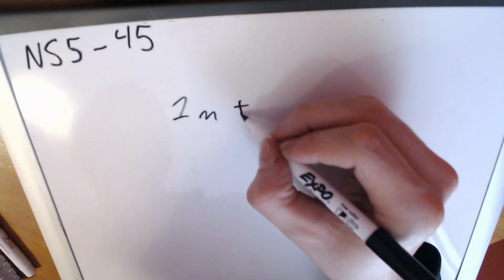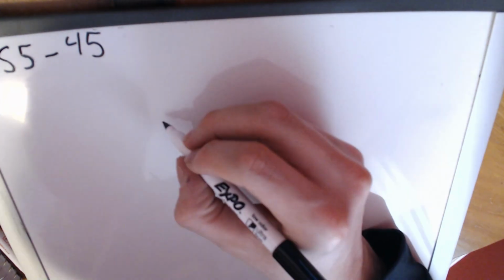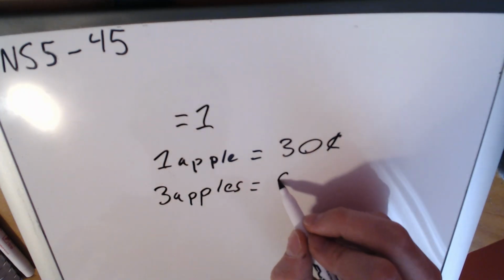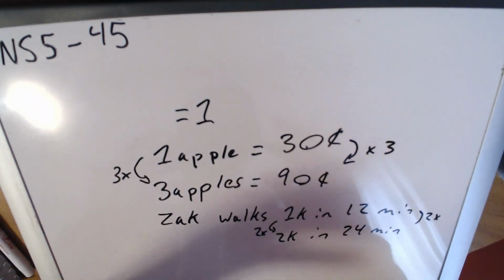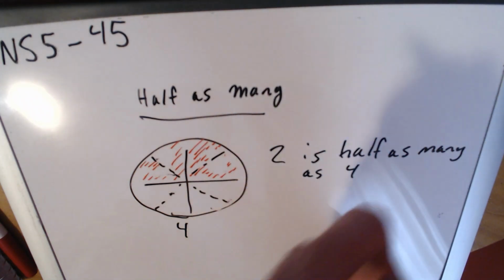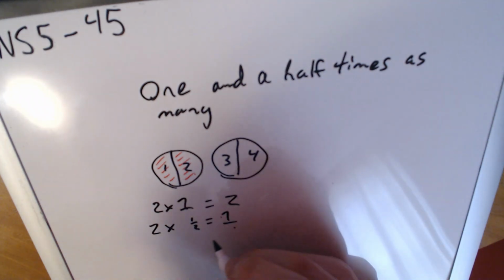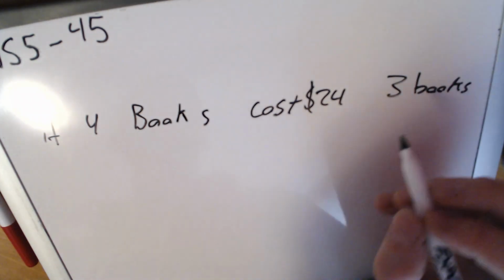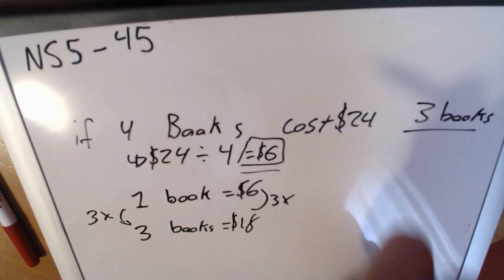Grade 5 CCS: Math Video NS5-45